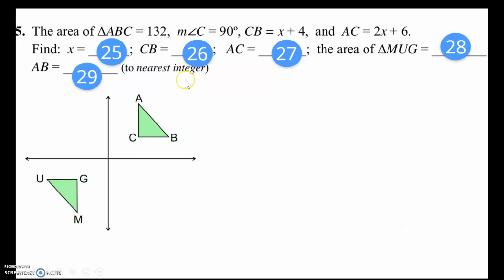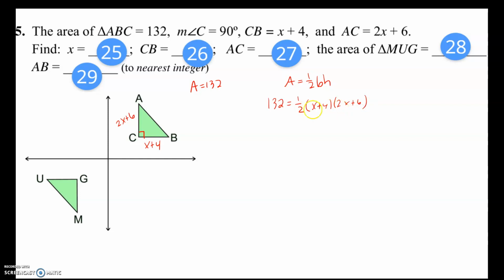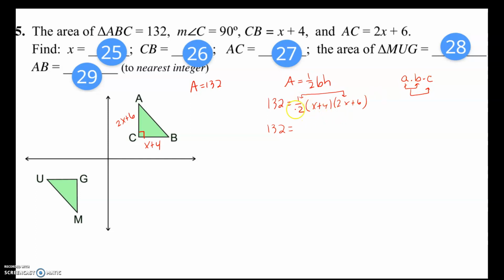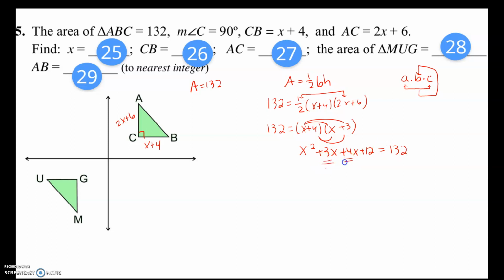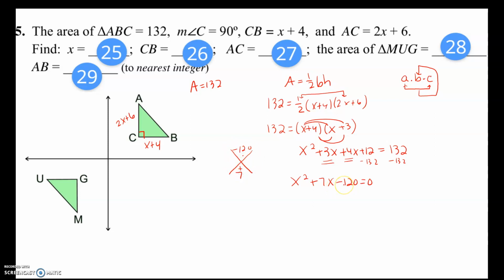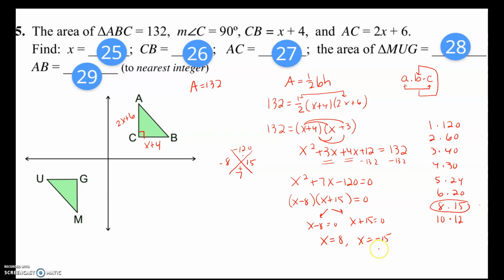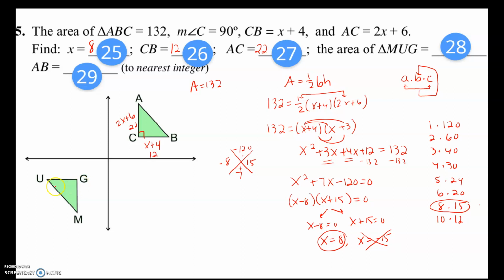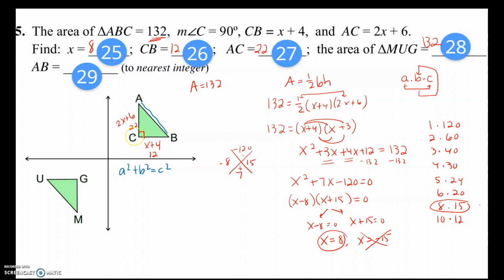FAQ Congruent Triangles #25-29